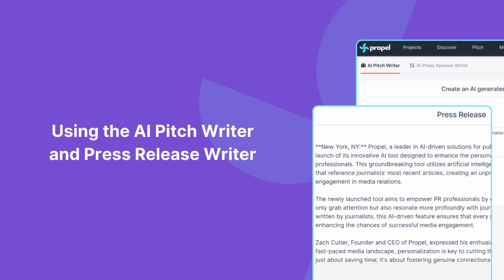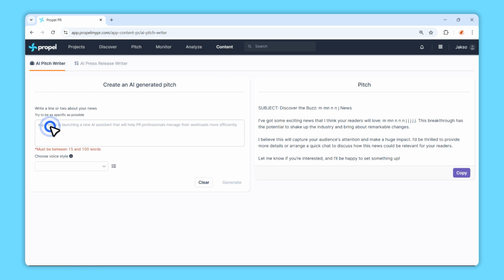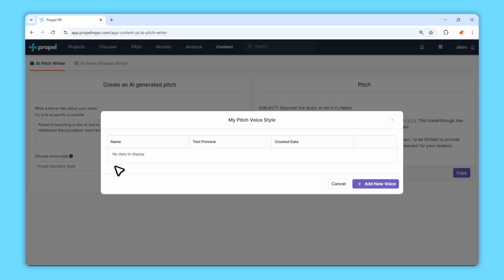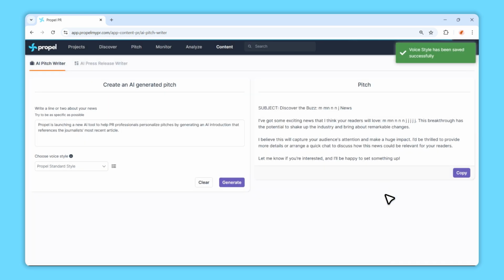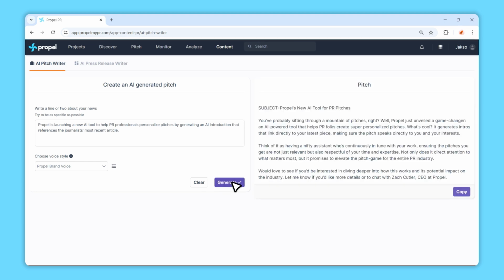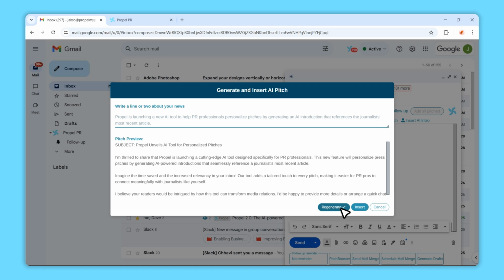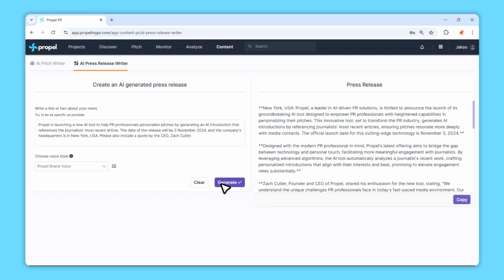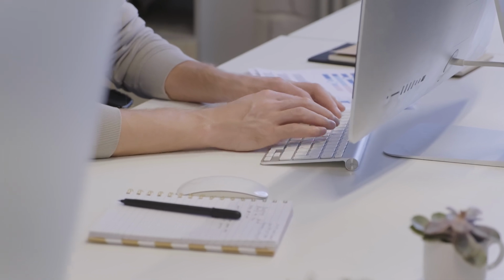How to Use Propel’s AI Pitch & Press Release Writer – Propel's Content Dashboard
Join Martin as he walks you through how to use Propel’s powerful AI tools to create customized pitches and press releases that perfectly reflect your brand voice. Propel’s AI Pitch and Press Release Writer helps you craft tailored, professional content in just a few clicks. In this tutorial, you’ll learn:
- How to get started with Propel’s ‘AI Pitch Writer’
- Tips for setting up your brand’s voice with custom samples
- Generating and copying your AI-crafted pitches and press releases
- Easy steps to enhance your workflow and streamline your PR tasks